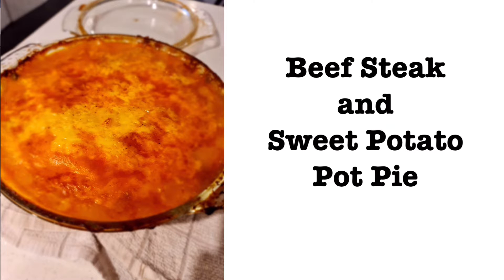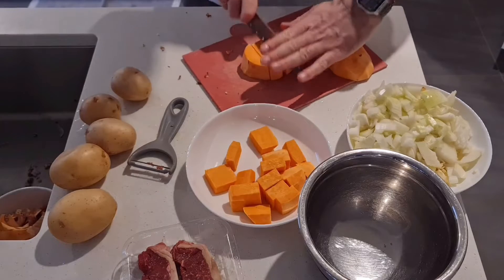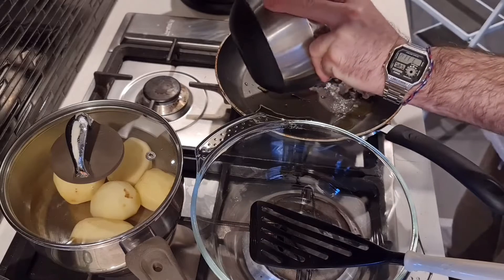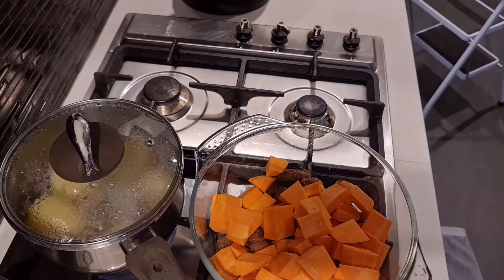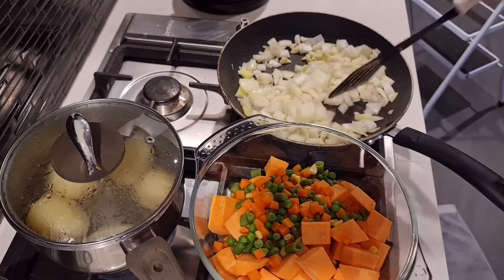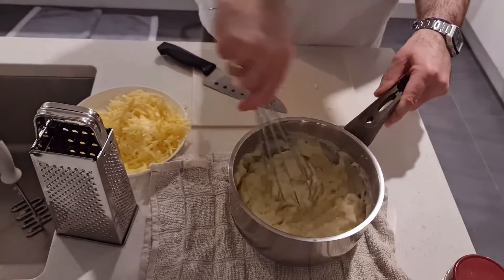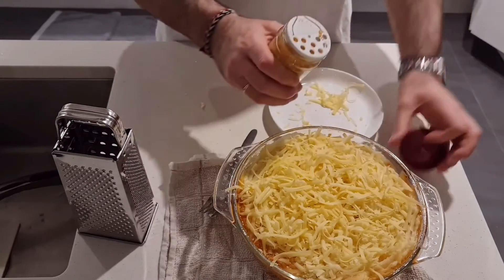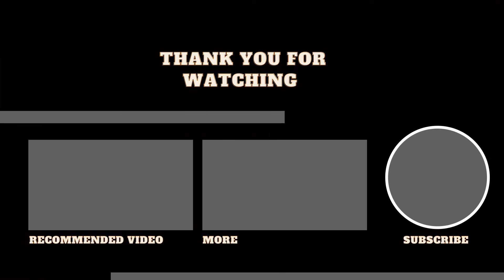Beef Steak and Sweet Potato Pot Pie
Welcome to xHanky Lifestyle TV - In this video in the Kiwi Guy Cooks series - Geoff cooks easy Beef Stealk and Sweet Potato Pie.  This is a simple dish which breaks out to a stew in a casserole dish with a creamy mashed potato top and topped off with grated cheese!  This is an easy and healthy recipe that should become one of your family favourites!